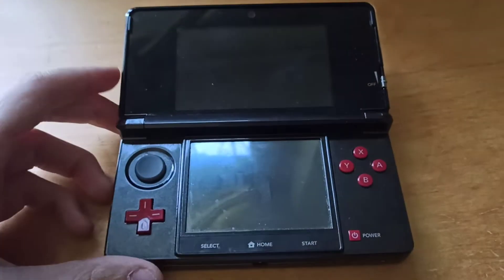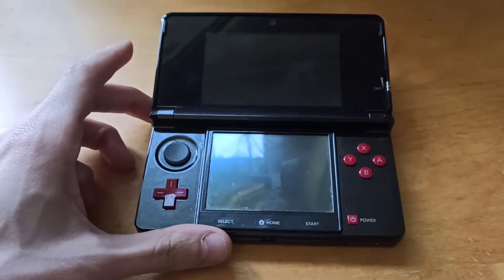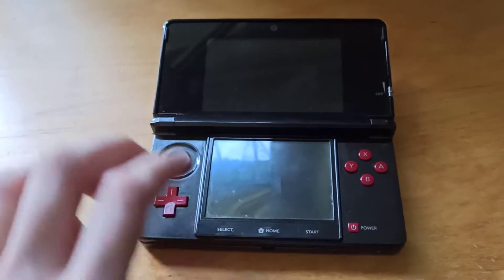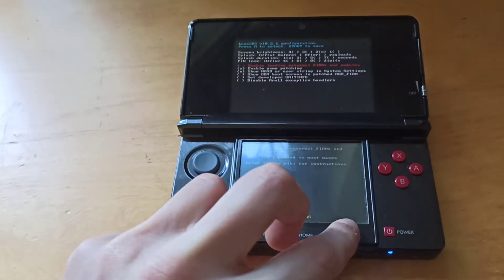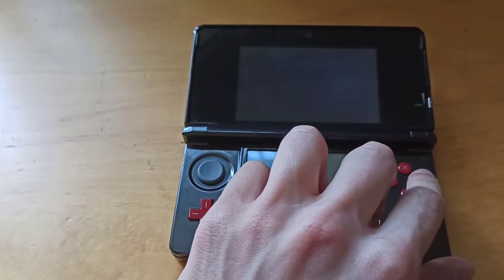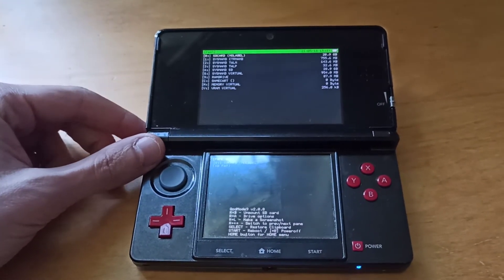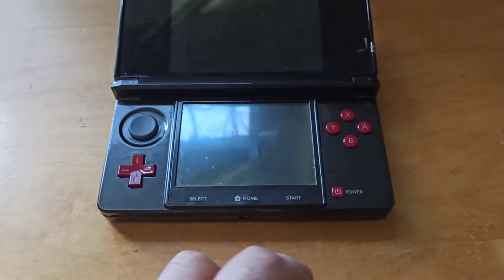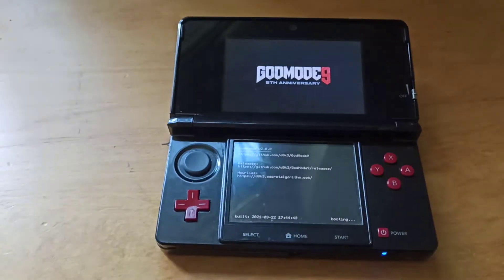3DS CFW: Fix Godmode9 not launching using Luma3ds shortcut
Short video of an issue i had and fixed thanks to the r/3dspiracy subreddit.